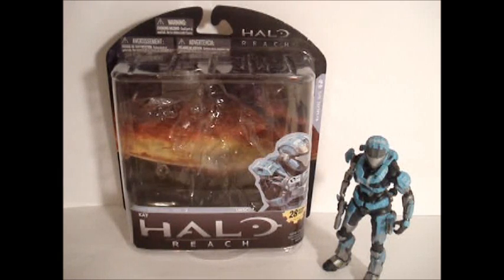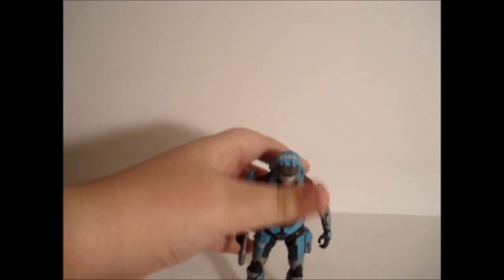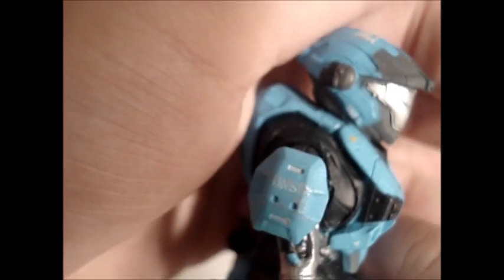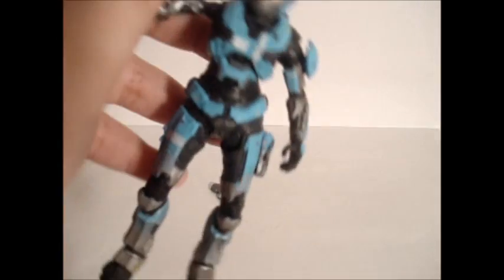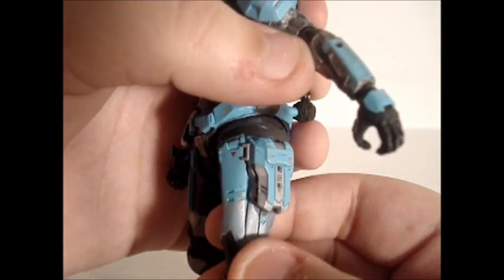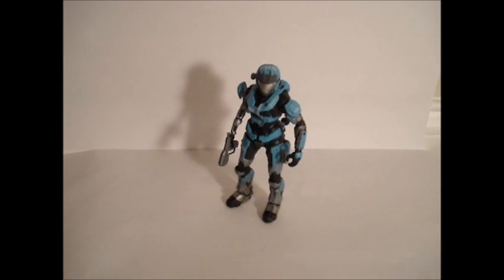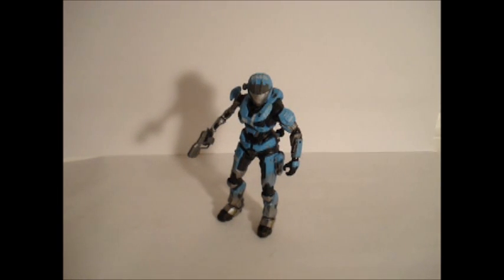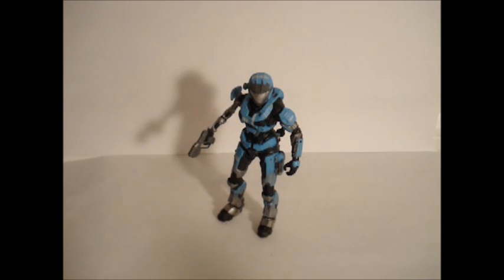Halo Reach Series 2 : Kat Action Figure Review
This is a great figure and is rated at 4.5/5 !      Be sure to pick this figure up at Target !      If they have it lol